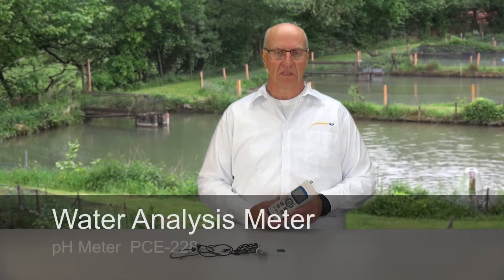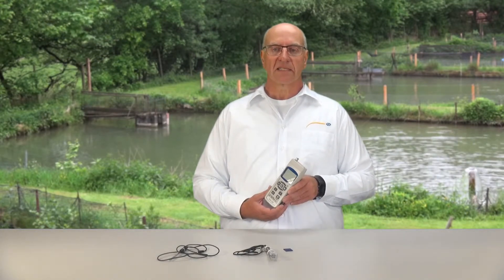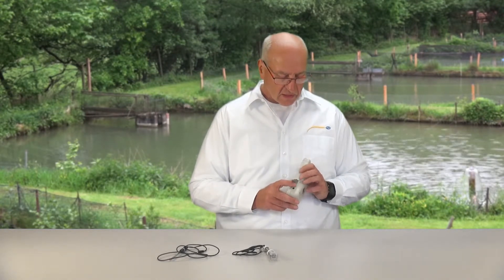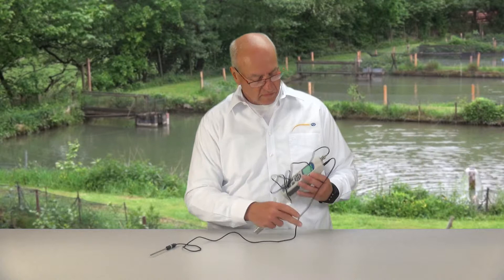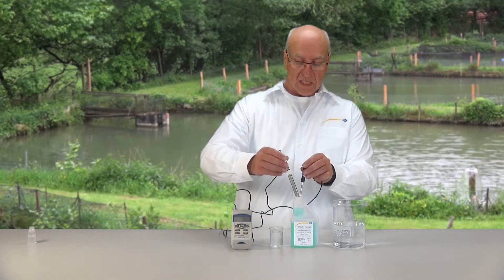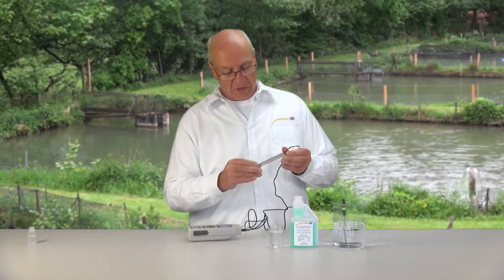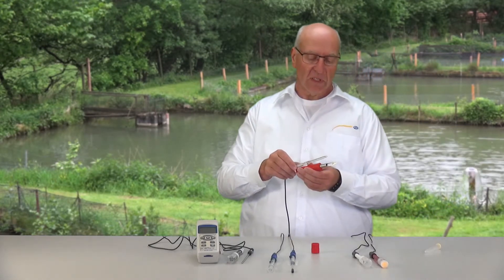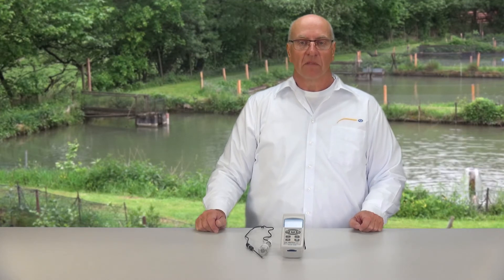Product Presentation pH Meter PCE-228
Ludger Göckeler introduces the pH Meter PCE-228.